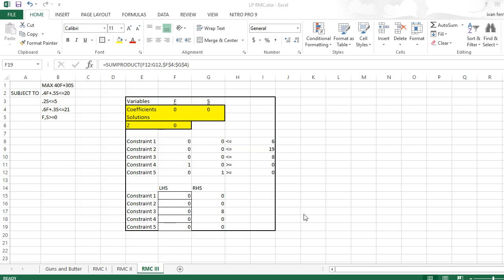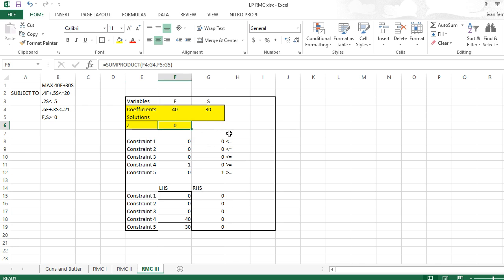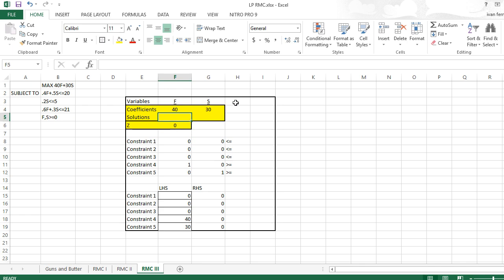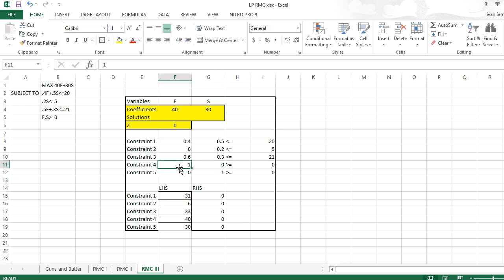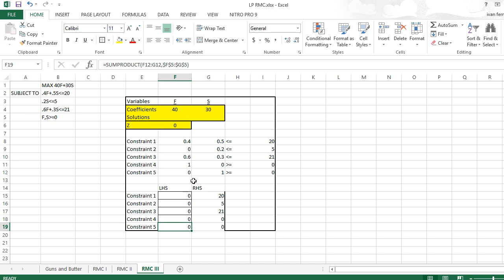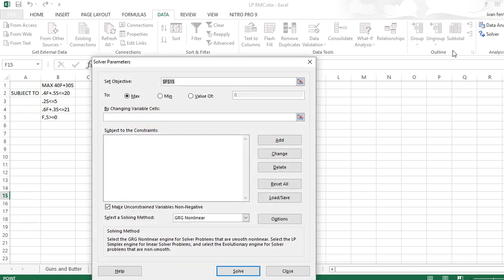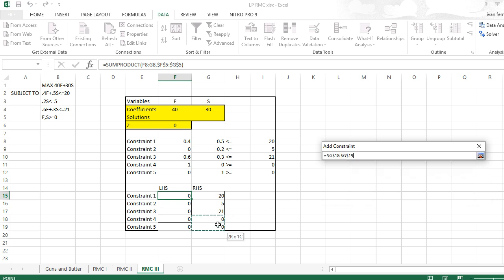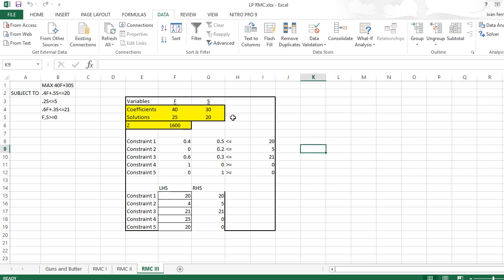RMC LP III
LP 2 Variables Part III